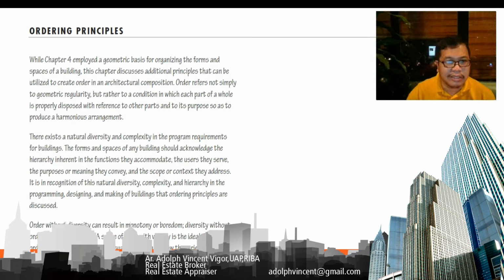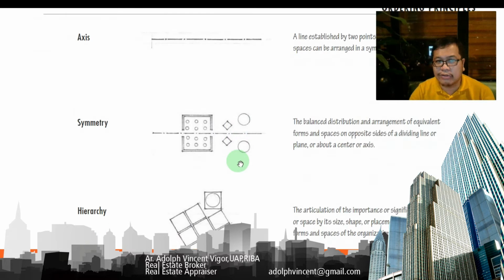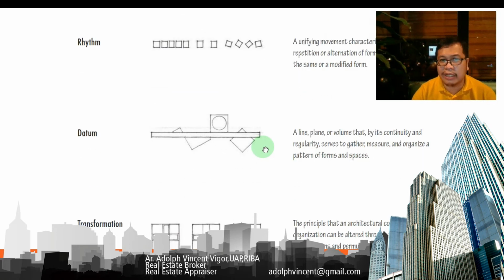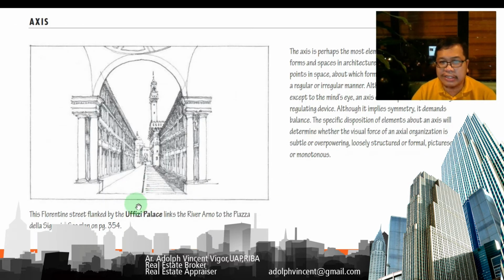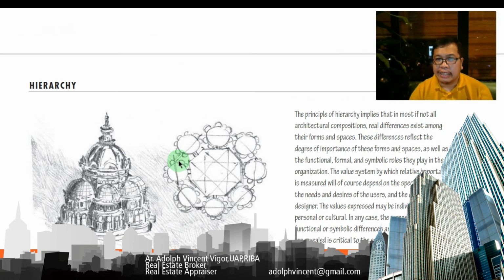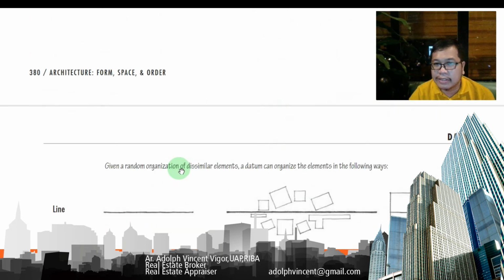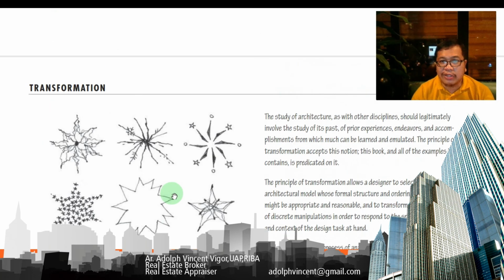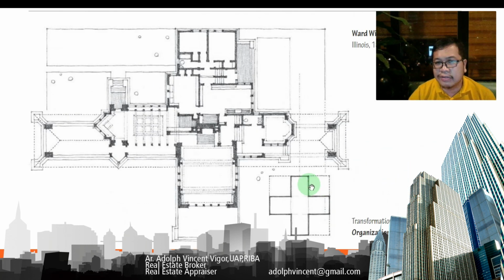Ordering Principles in Architecture